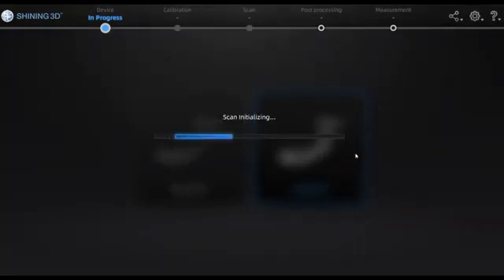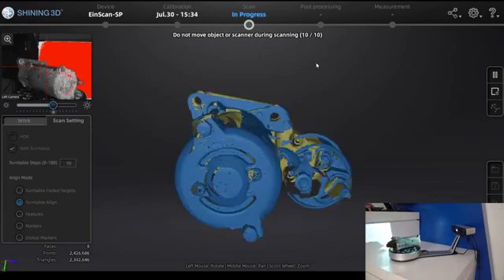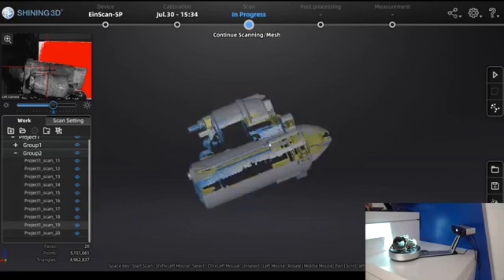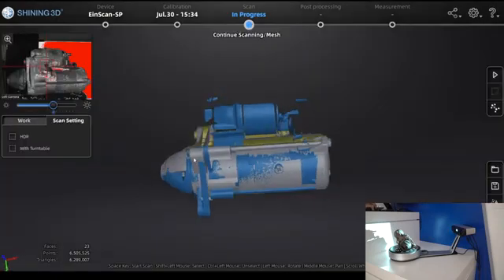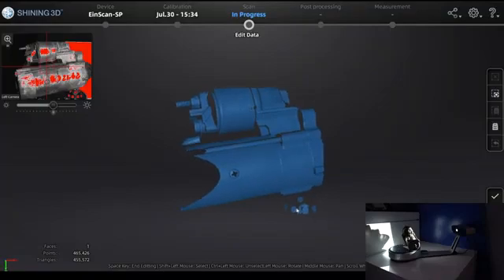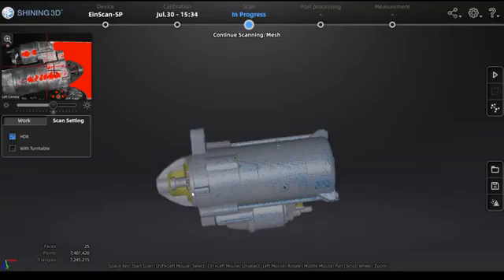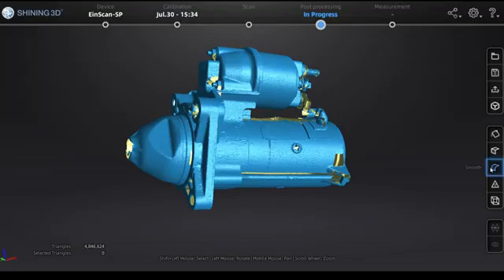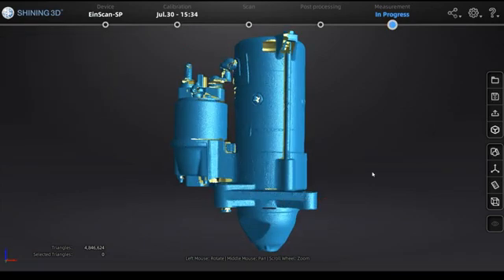ExScan S Software Upgrade for EinScan-SE & SP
ExScan S is here! Watch this video to learn about the new and enhanced features of the software for your EinScan desktop 3D Scanner.